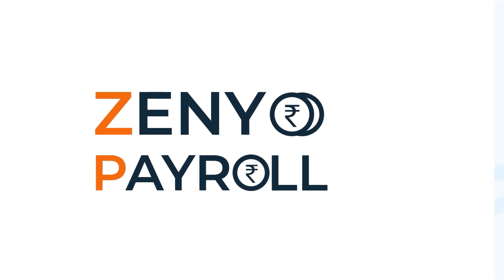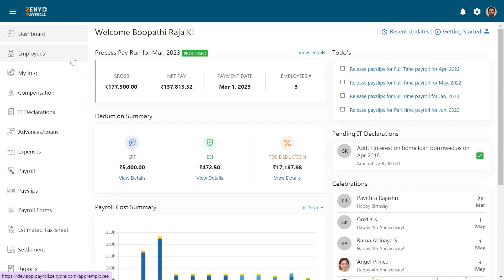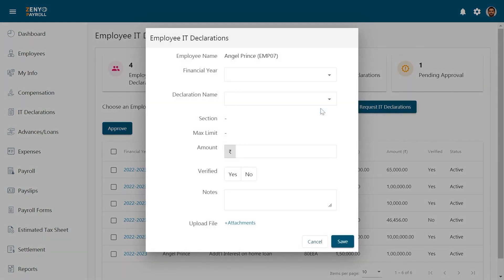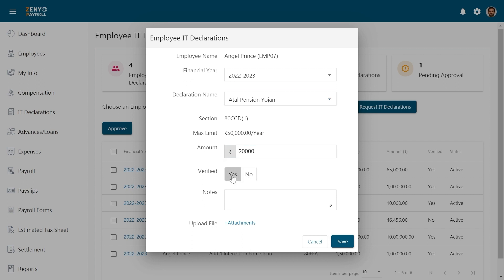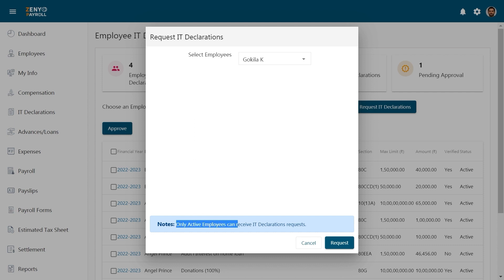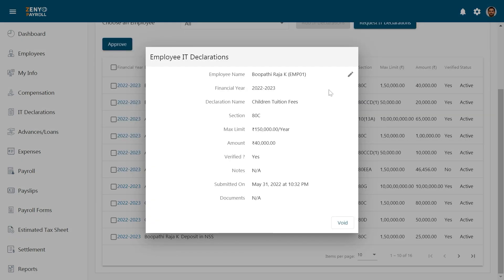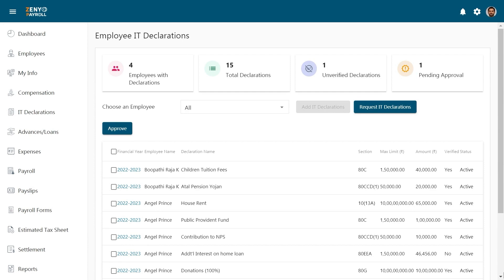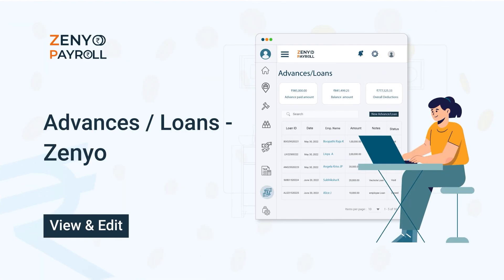IT declarations Training Video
Discover the process of submitting IT declarations for tax savings with this Zenyo Payroll tutorial. Learn how to add declarations, request employee submissions, and approve declarations, ensuring smooth and efficient tax calculation.

To learn more information on this topic, visit our Zenyo Payroll Help Center

For more information on setting up your store, check out the Zenyo Payroll Help Center